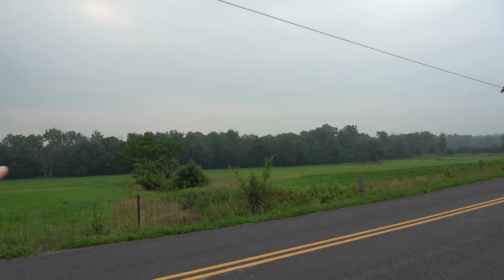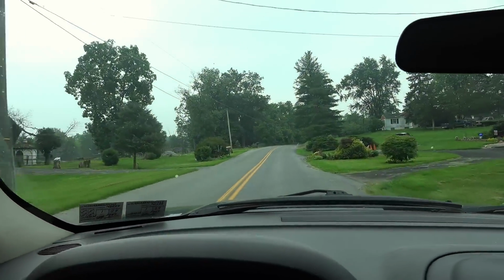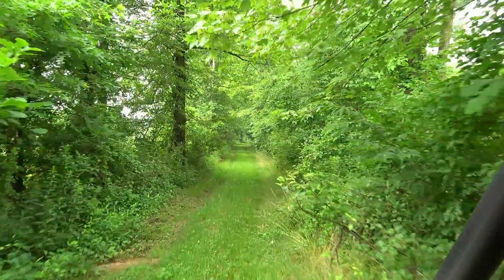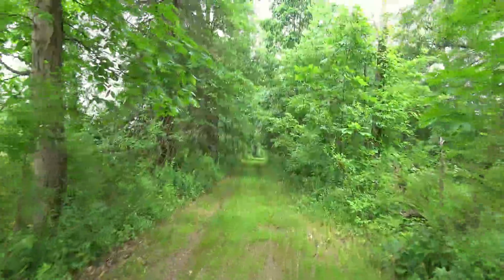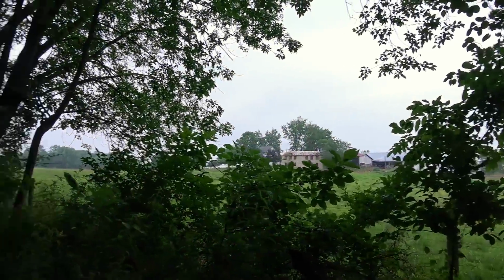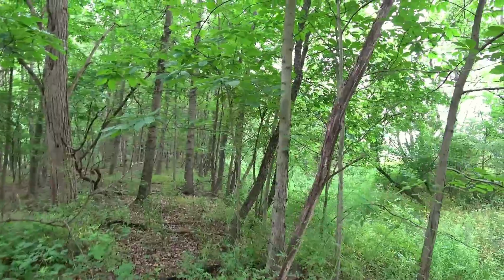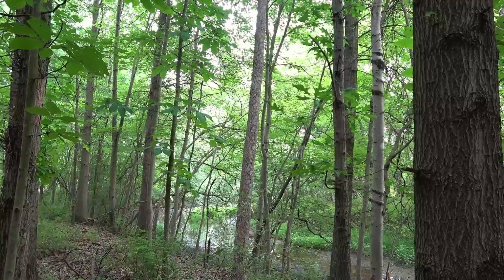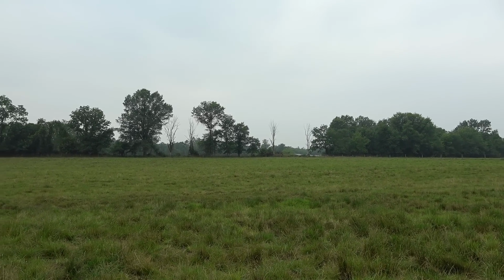A Modern Day 'Mule' on the Towpath Trail ~ Following the Union Canal